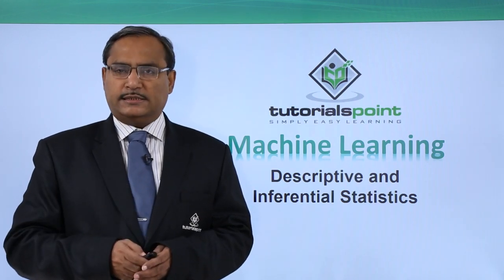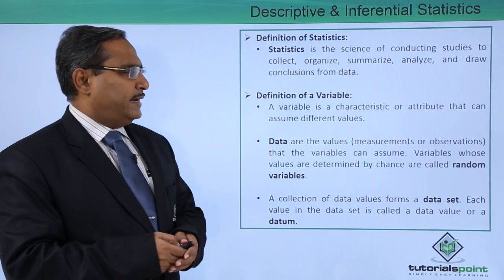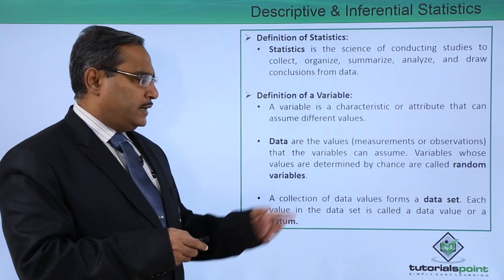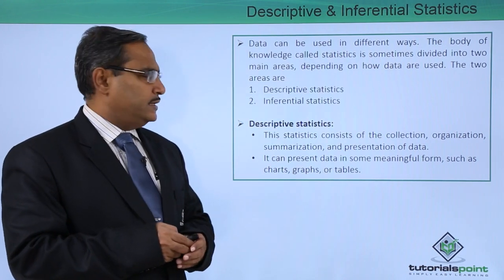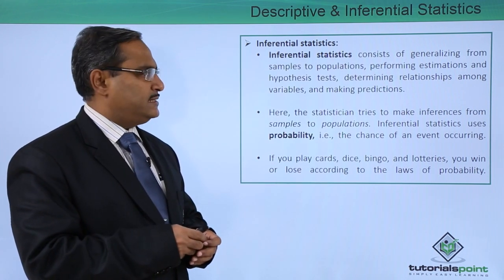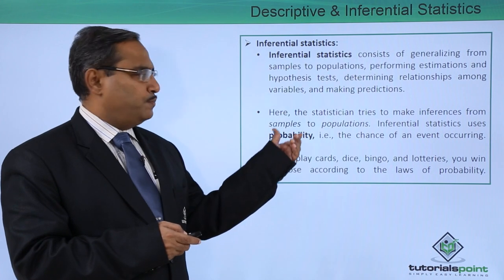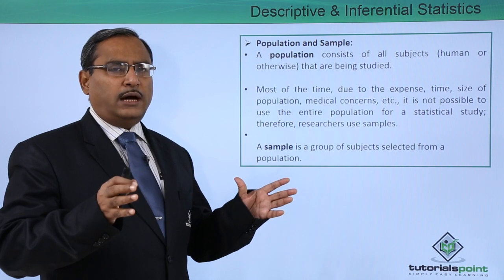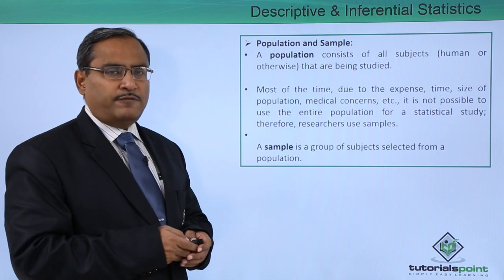Descriptive and Inferential Statistics | Machine Learning |TutorialsPoint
Enroll for Artificial Intelligence Machine Learning  & Get your Completion Certificate: (CODE: YOUTUBE10)

Descriptive statistics summarize the characteristics of a data set and Inferential statistics allow you to assess whether your data is generalizable to the broader population or not.